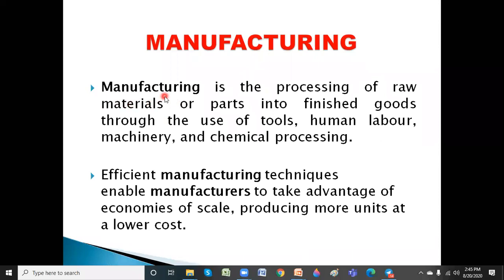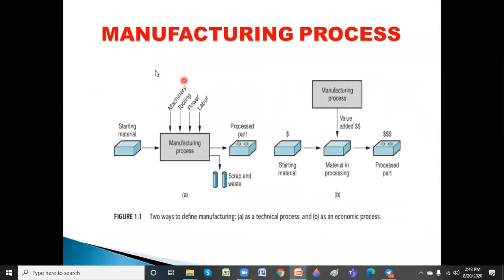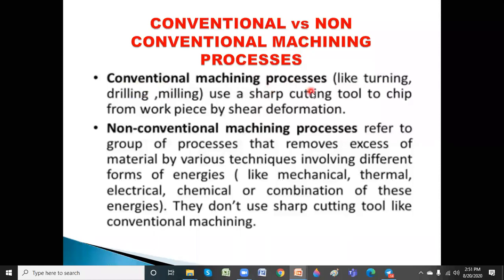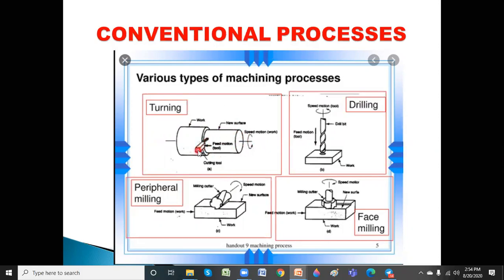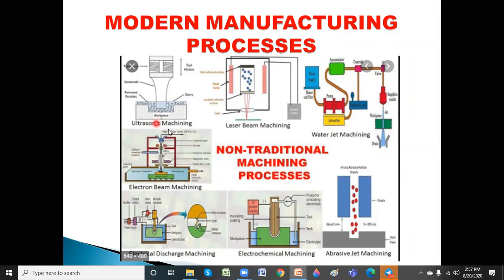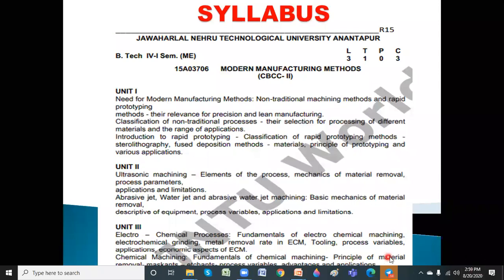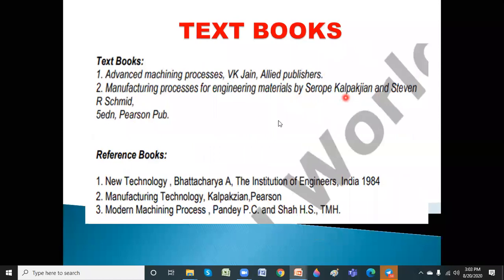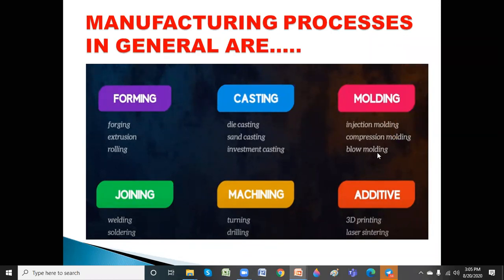Modern Manufacturing Methods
Introduction -I